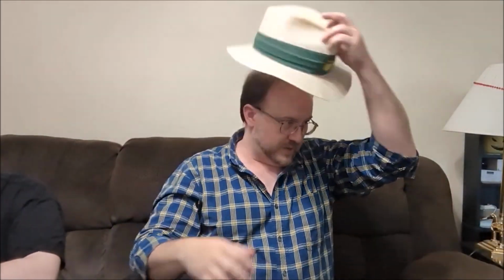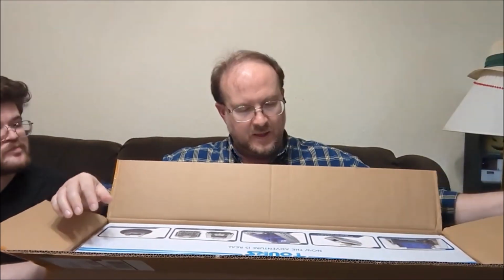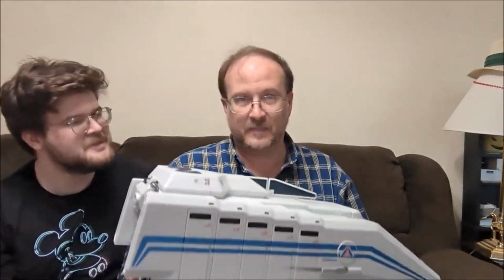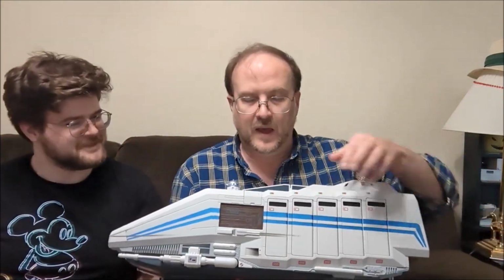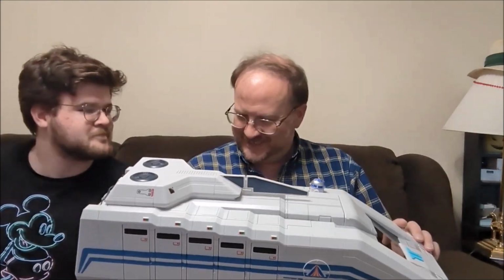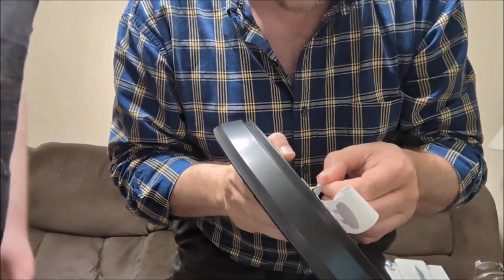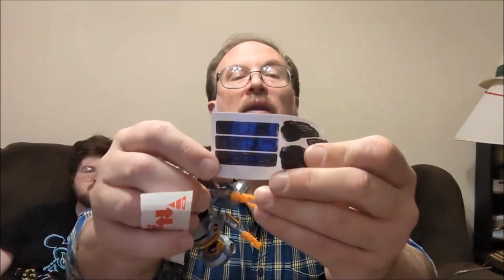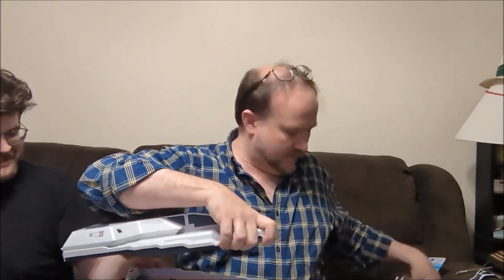StarSpeeder Dream Fulfilled